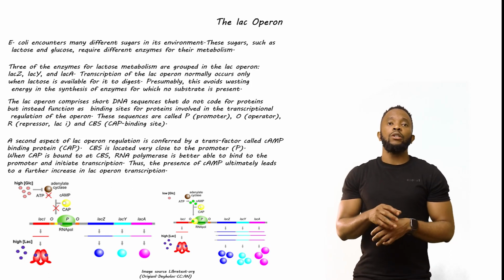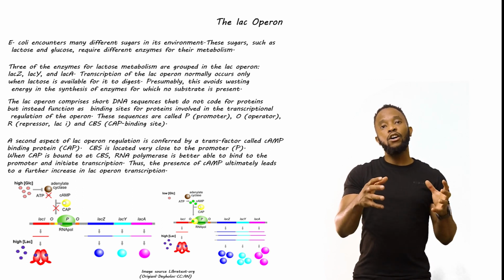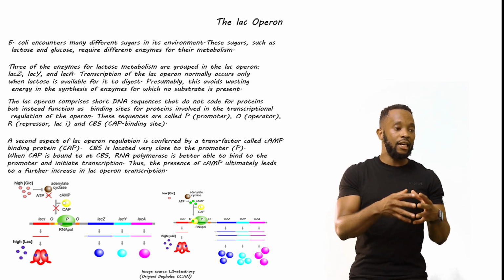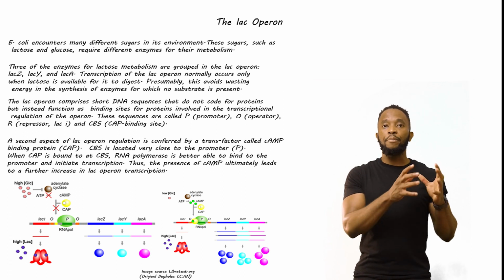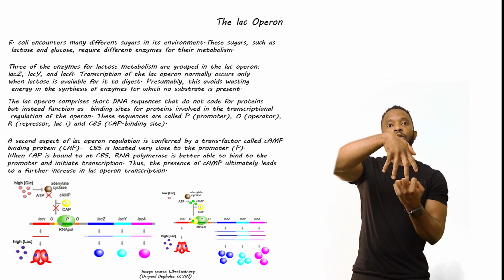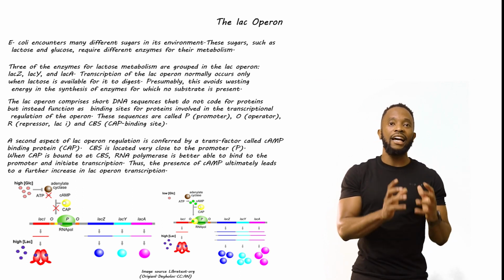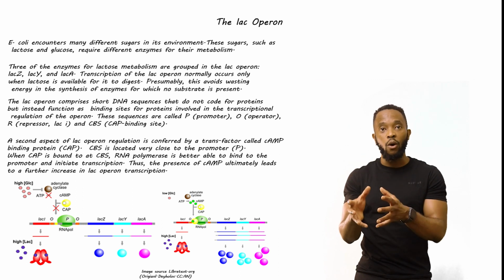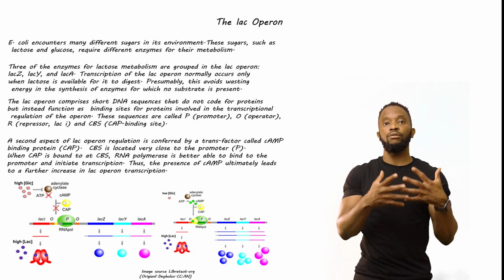05 Lac Operon